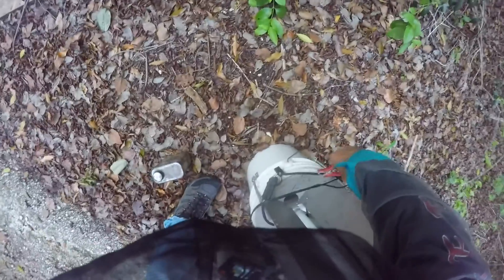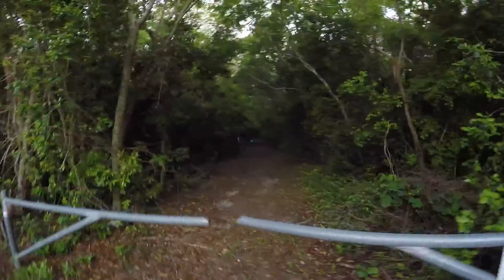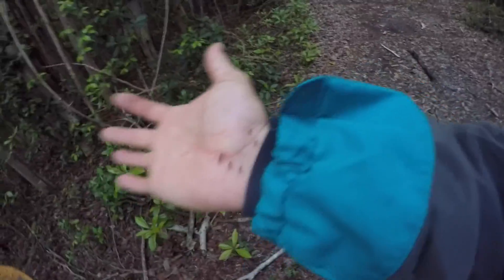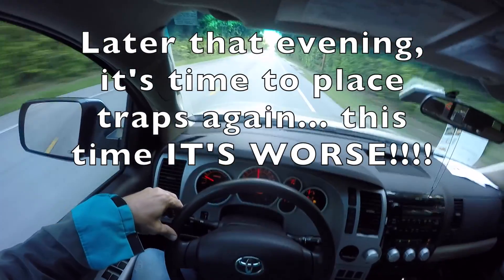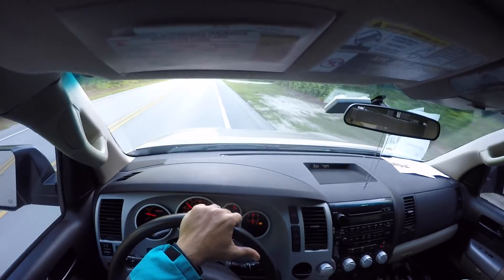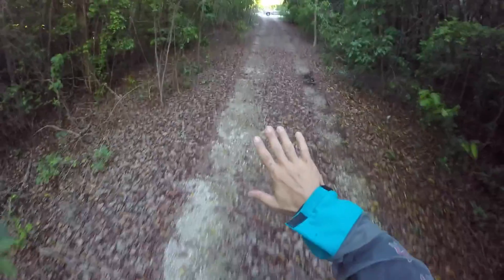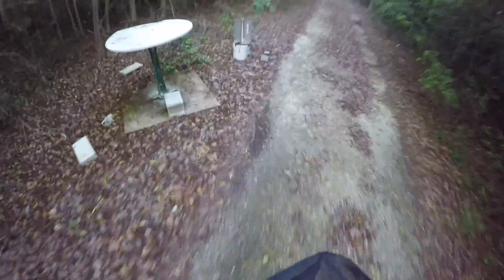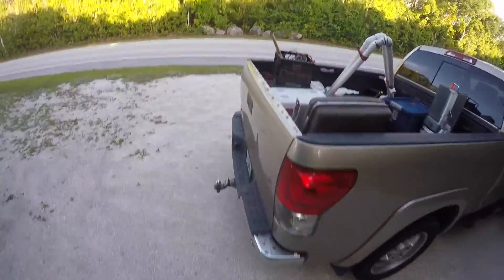MOSQUITO TORTURE THEY ATE ME ALIVE! SURVEYING MOTHS IN NORTH KEY LARGO FLORIDA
If you have ever been to North Key Largo n the summer time, you more thank likely have gotten a little taste of what you will see in this video. The mosquitoes in the Everglades and North Key Largo in the summer months can be absolutely maddening. When trying to survey moths and set up your lighting equipment in the evening, it tests the dedication for which you have for your project! Is it worth it? You be the judge!